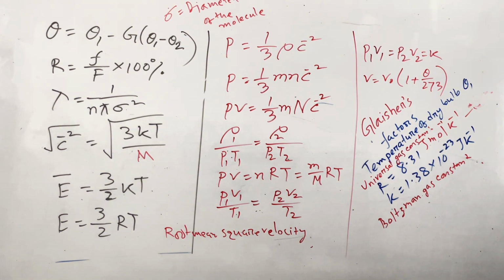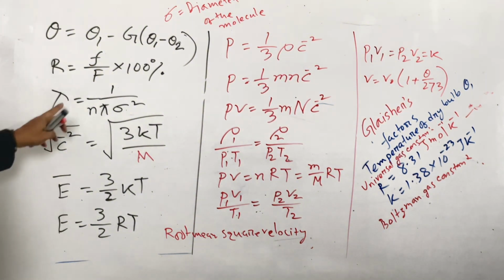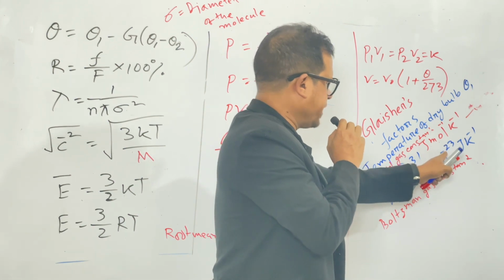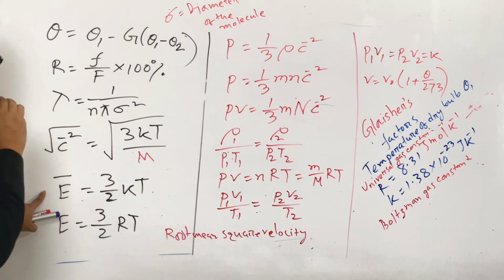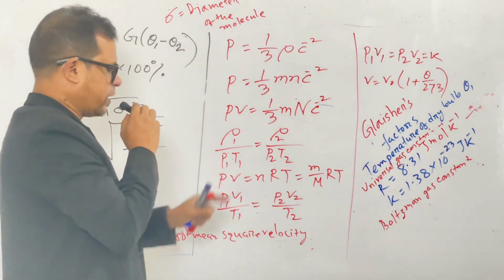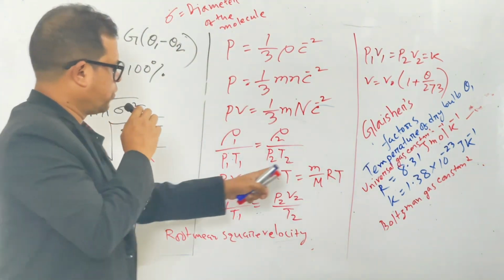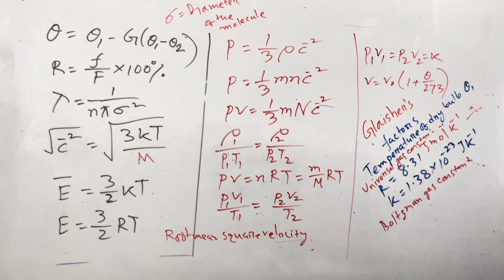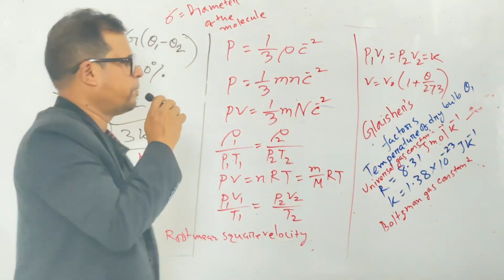Chapter 10: Ideal Gas and Kinetic Theory of Gas Equation